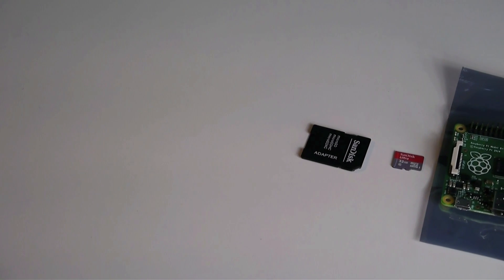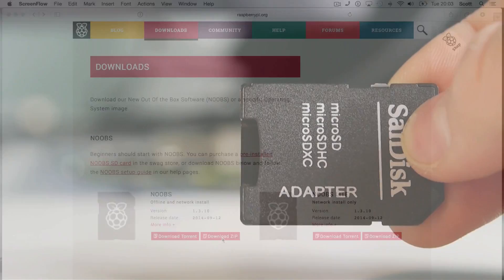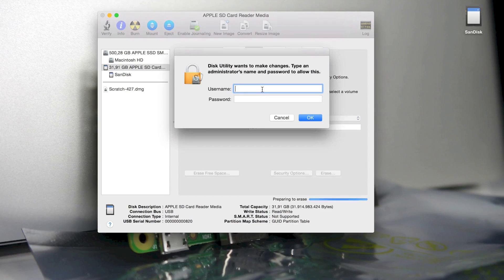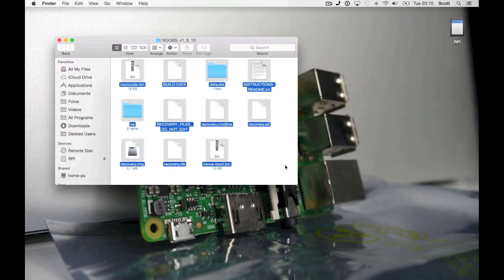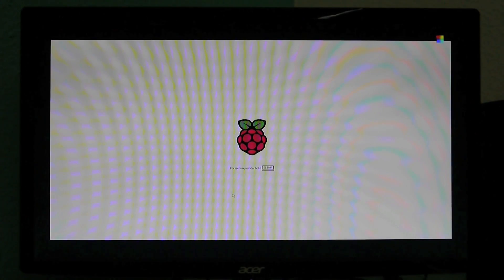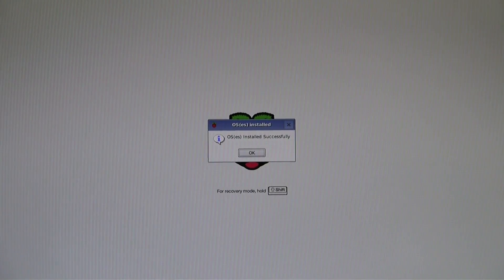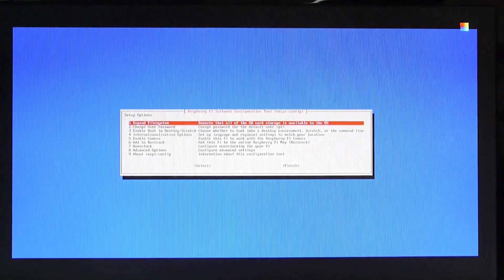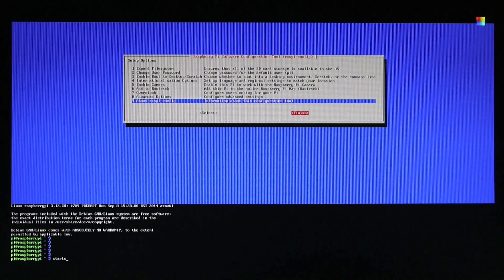How to install NOOBS on Raspberry Pi (Mac)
Hey guys, welcome to tech tutorials, in this video I will show you how to install NOOBS on your Raspberry Pi